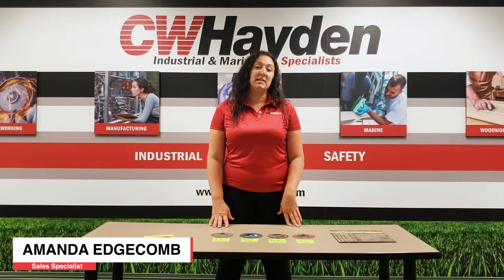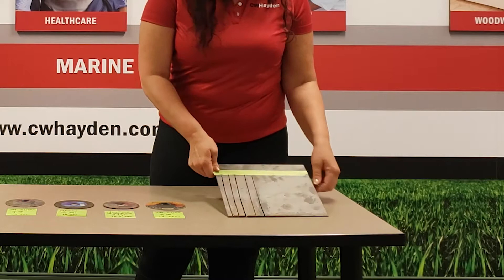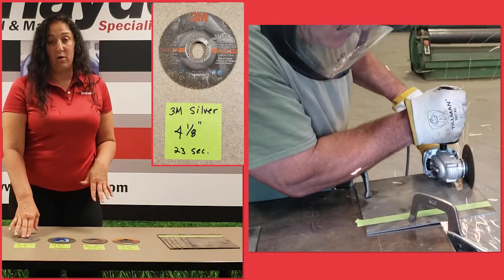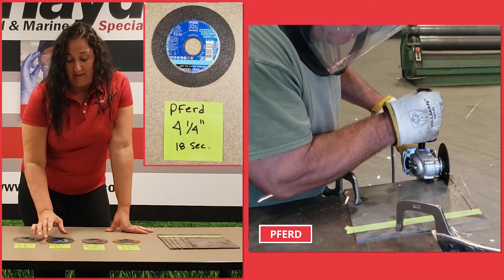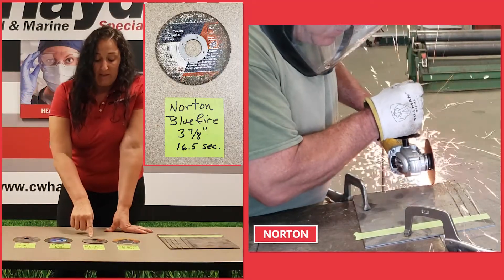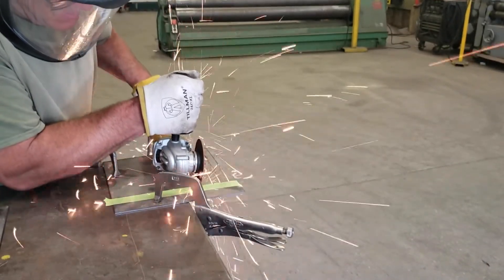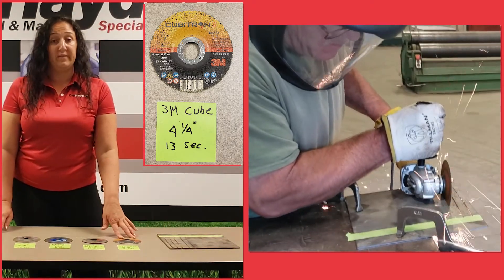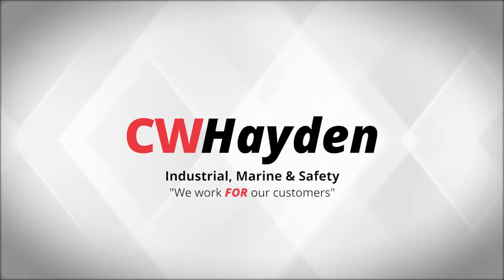4-way Cut-Off Wheel Test - 3M Cubitron II vs. PFRED vs. Norton Bluefire vs. 3M Silver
Who doesn't love a good ol' cut-off wheel showdown? Amanda Edgecomb, Sales and Product Specialist here at CW Hayden, walks us through this 4-way test of standard cut-off wheels and how they stack up against one another.

It's important to note that each customer's needs are different, and our aim is to help users determine which attribute(s) align with their project's needs. Perhaps speed is king? Or maybe longevity and durability? Cost?

Cut Off Wheels tested:
1. 3M Silver
2. Norton Blue Fire
3. PFERD
4. 3M Cubitron II

Rules of the test:
1. Brand new
2. Make an 8" long cut
3. On a 1/8" thick steel plate
4. Cut-off wheels must be roughly 4.5" by 7/8 in size

After successfully completing the cut, we will share the time and the remaining life of the wheel. Who's the winner? You tell us!

Any Questions you have, feel free to give us a call, and we'll help you narrow down what works best for your application, cost, and longevity needs. 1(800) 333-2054.

Or simply check out the cut-off wheels we carry on our website listed below.